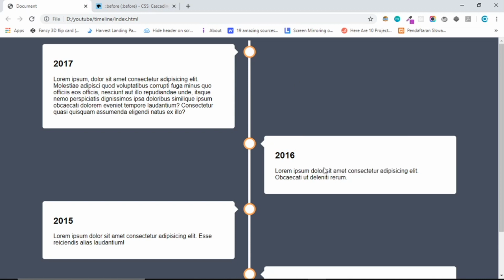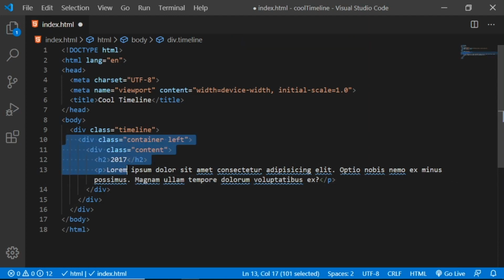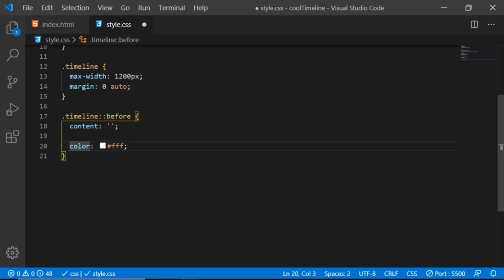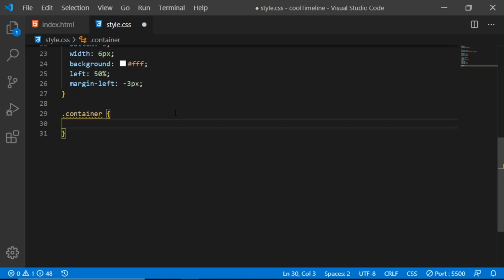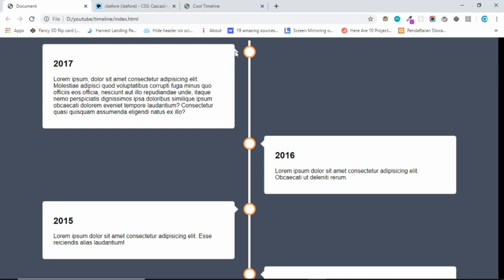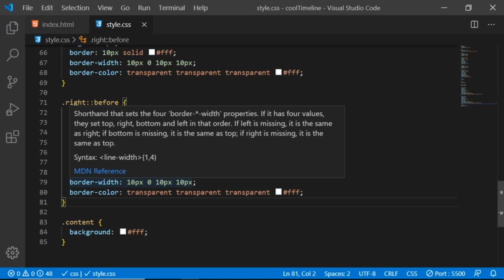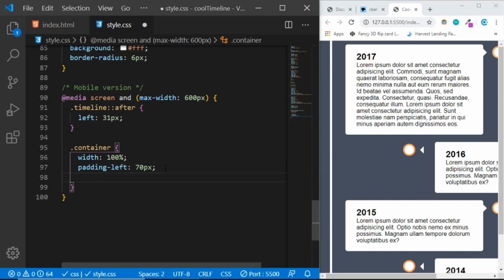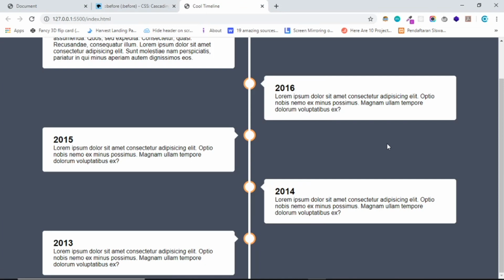Create Responsive Timeline With HTML and CSS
We are gonna create responsive vertical timeline using html and css, i think you can use this timeline to share your carrier or history company.